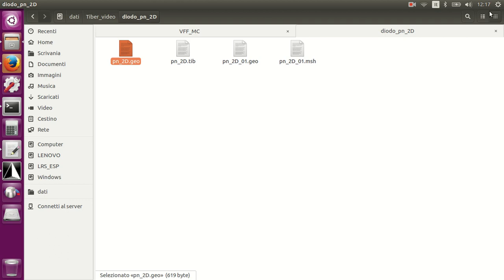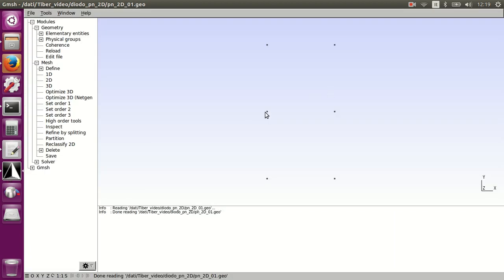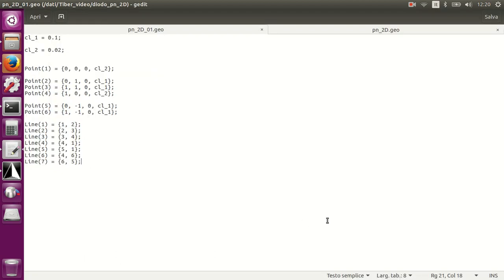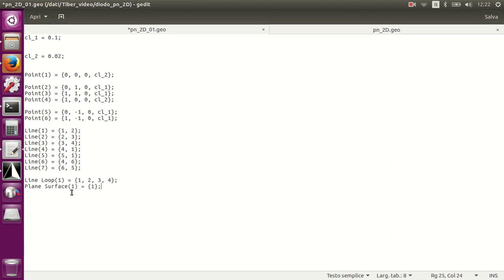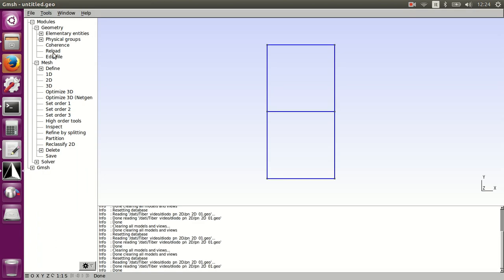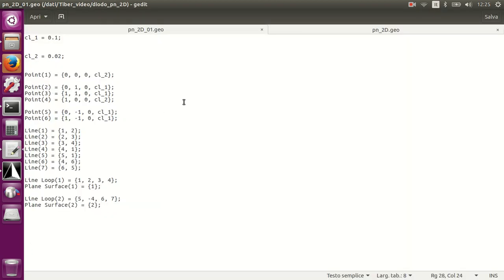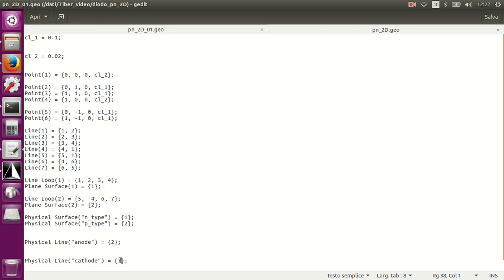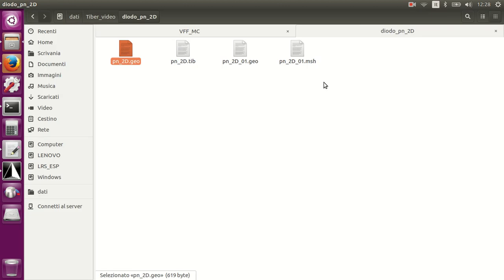Example pn diode 2D - Part 1